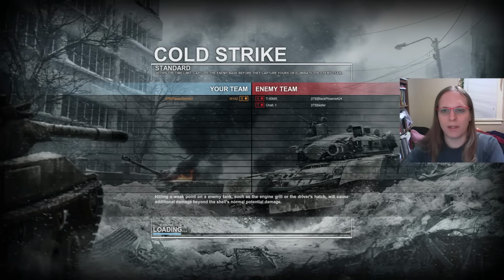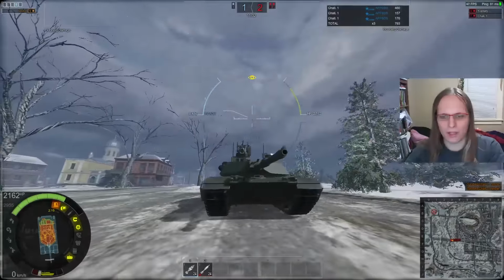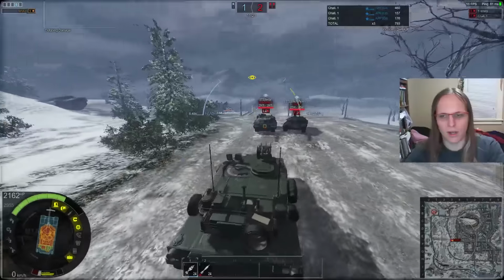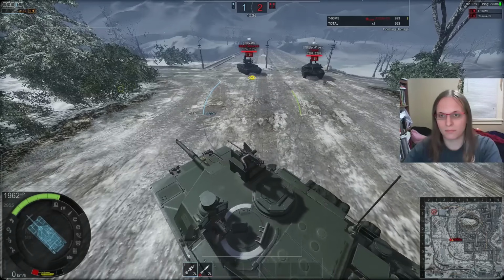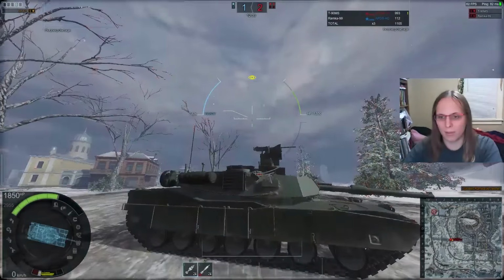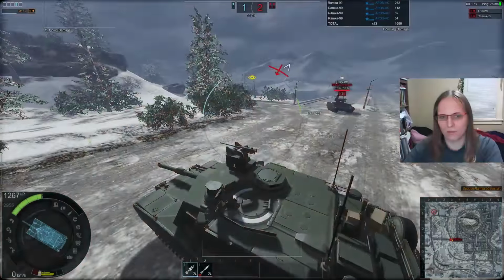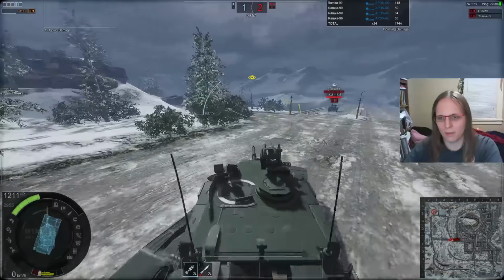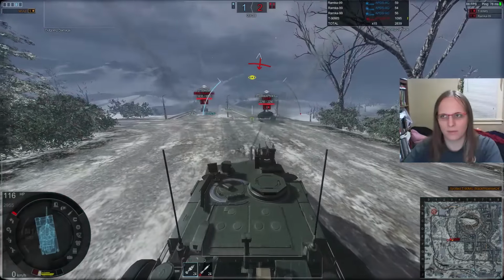Armored Warfare: How To Pen a M1A2 Abrams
Okay so it's not the regular M1, it's got all this extra armor?  How do you hurt this tank?  How do you penetrate an M1A2?  How Do I penetrate an M1A2?  Here is how.